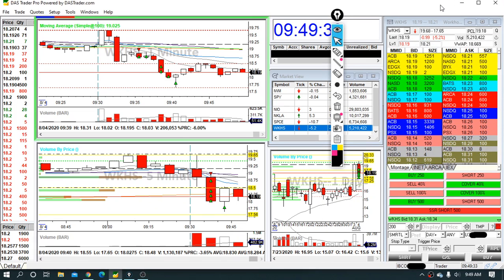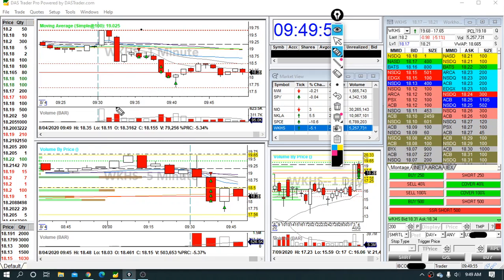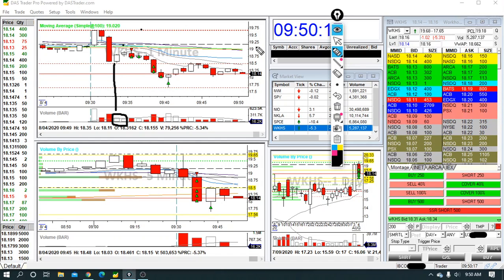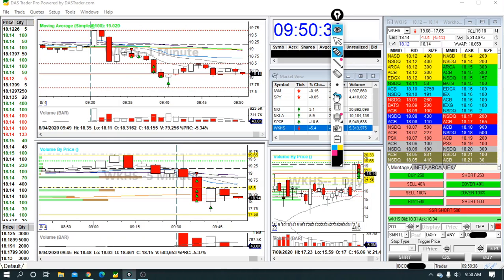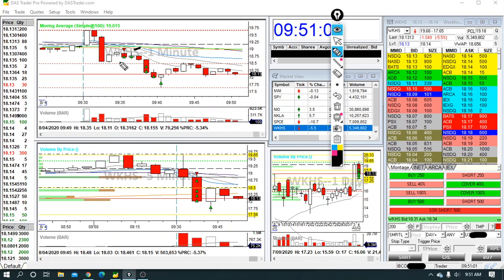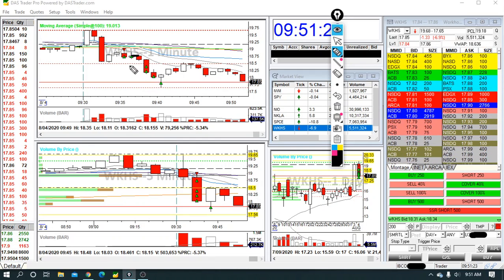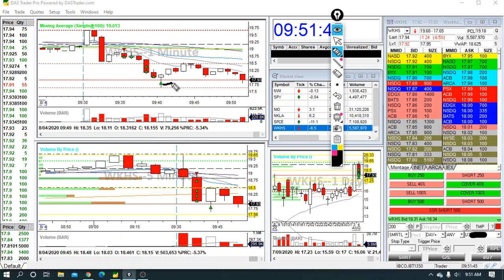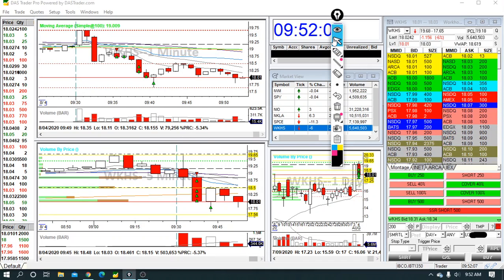Great Day: One and done on $WKHS from Marquette, MI | August 4, 2020 +140% Daily Profit Target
Today was a great day.  I was one and done on a WKHS short on my favorite pattern to trade: the bearish boot.  My execution was great except I should have been more patient on my second partial and if I wanted to give the trade another 20 minutes I could have gotten more out of my last partial.